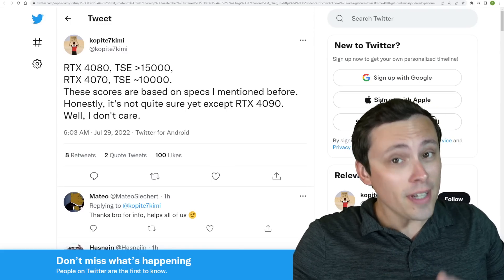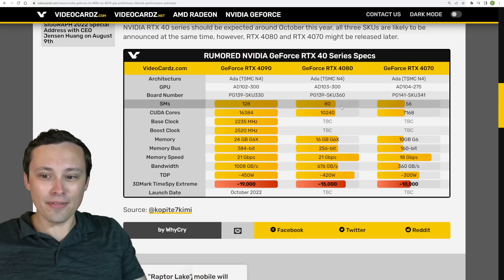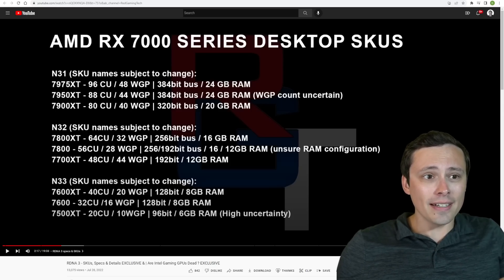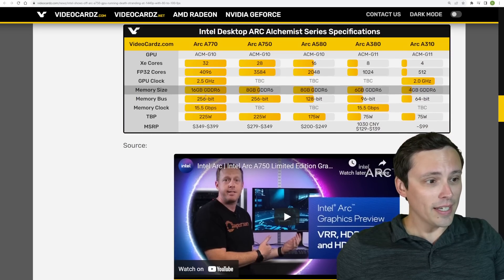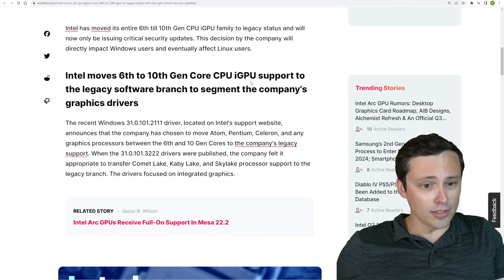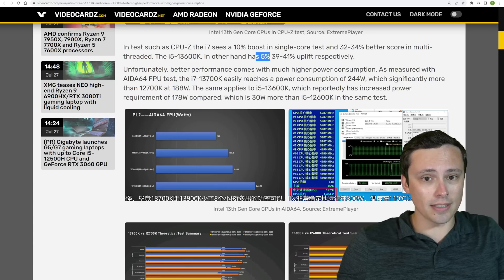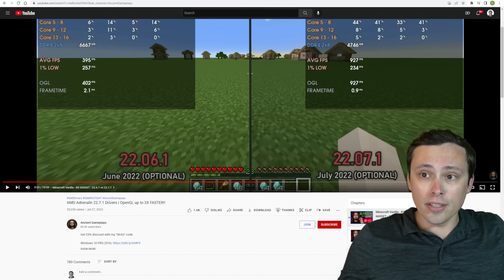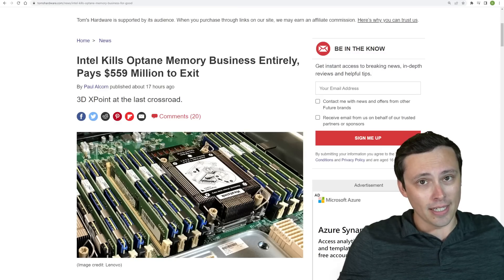RDNA 3 Specs | RTX 4000 Specs | Arc DEAD? | 13700K and 13600K reviewed early | AMD Performance Gains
Radeon 7000 series specs, RTX 4000 series release date and performance rumors, Intel Arc, and more!

Chapters:
0:00 Nvidia RTX 4080 and 4070 performance rumors
1:11 RTX 4090, 4080, and 4070 rumored specs, performance and release dates, my thoughts
2:52 RTX 4090, 4080, and 4070 release dates thoughts/rumors
4:05 Nvidia announces August 9th special address with Jensen Huang
4:45 What do we know about RDNA 3 Radeon 7000 series GPU specs?
7:08 Intel Arc A750 performance in Death Stranding
8:29 Intel Arc what do we know about specs pricing, launch dates?
8:55 A deep dive into the Intel Arc roadmaps/release dates/troubles
9:39 Intel moves some iGPUs to legacy status
10:05 Will Intel kill off their gaming GPUs already?
11:10 Intel Core i7-13700K and 13600K reviewed early
13:59 Intel confirms 13th gen mobile release in 2022
14:24 AMD Ryzen 7000 series by August 5th?!?!
16:07 AMD's new GPU driver update is a HUGE DEAL
18:30 FSR 2.0 officially added to another game
19:03 Intel Kills Optane Memory Business